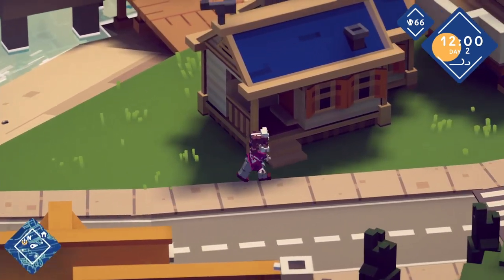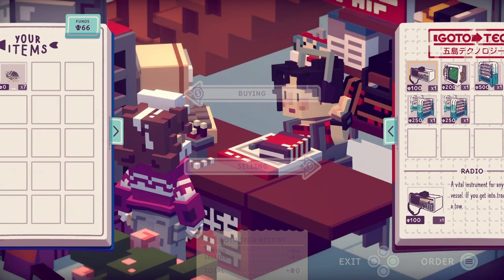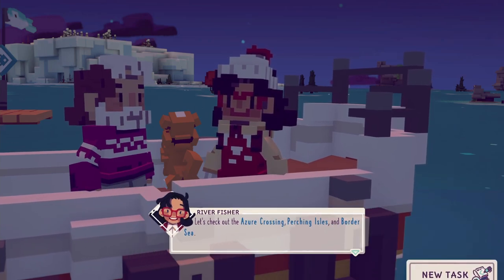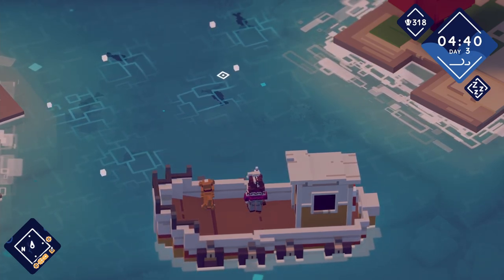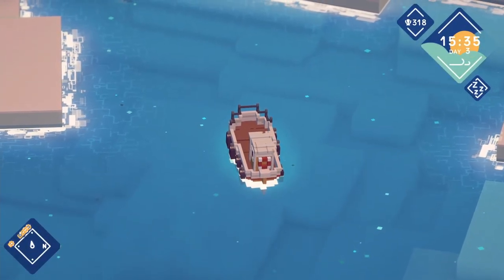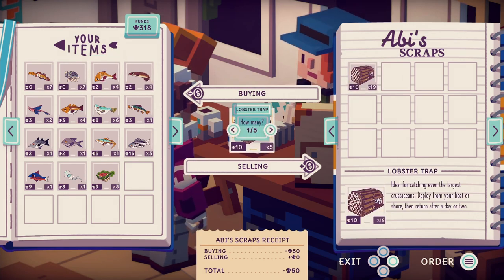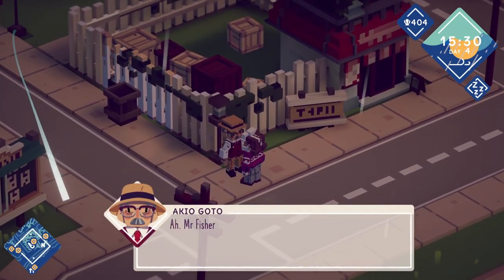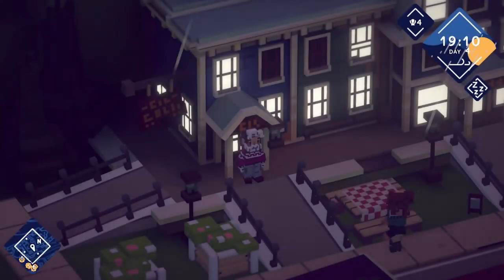Investing Into The Tavern! | Learning All The Scuttlebutt | Moonglow Bay Episode 1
85 Views - Feb 24, 2024

Time to invest heavily into this poor town!

HOME IS WHERE OUR STORY BEGINS...
Moonglow Bay is set along the Eastern Canadian coastline during the 1980s and offers players a diverse and emotionally charged story, complemented by a relaxing, slice-of-life fishing RPG.

You play as a rookie angler, struggling to fulfil your partner’s final wish by keeping a business afloat in the face of impending bankruptcy.

Whether playing solo or with a friend in drop-in-drop-out local co-op, you’ll need to cook your catch of the day, then sell a variety of recipes to upgrade your shop, gear, and fishing boat.

Combining a playful voxel art style with a sumptuous soundtrack, your journey is split into several distinct story arcs featuring a fully-inhabited town to traverse and the potential for epic encounters with the rumoured Mystical Monsters of Moonglow.

With your journal and rod in hand, explore the furthest reaches of the ocean, from frigid glaciers to boiling geysers, and learn to cast nets, set traps and fish through ice, documenting over 100 varied aquatic species while uncovering the secrets of Moonglow Bay.